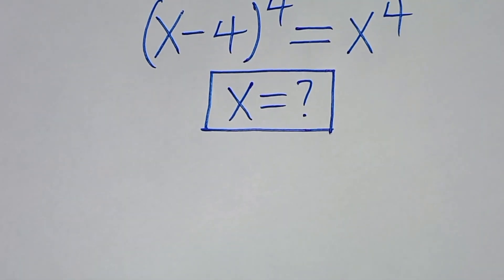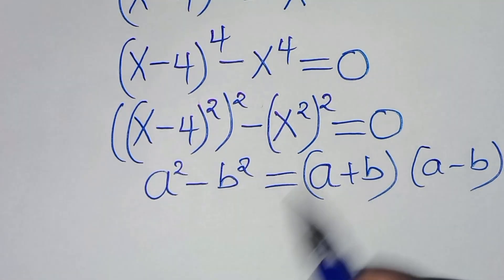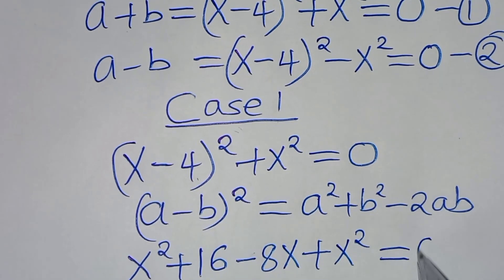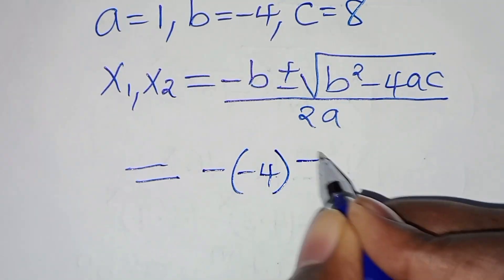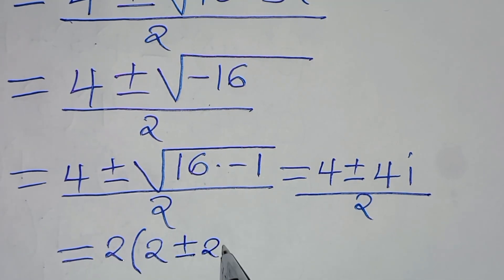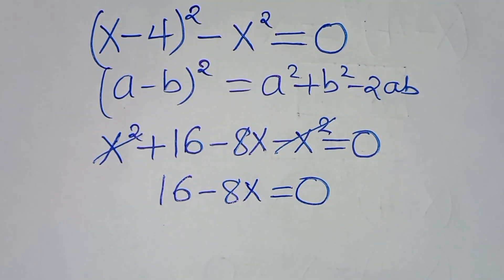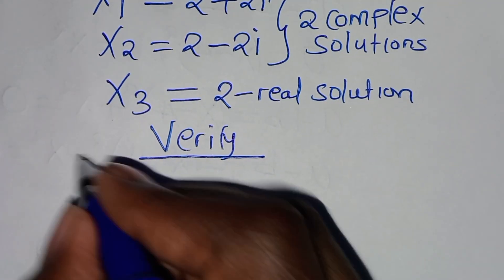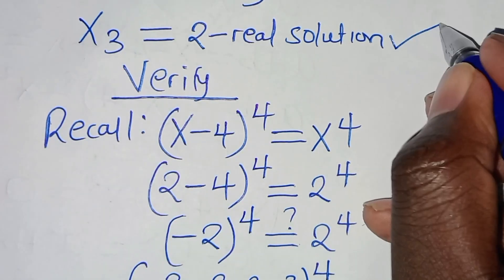Germany | Can you solve this?| Math Olympiad